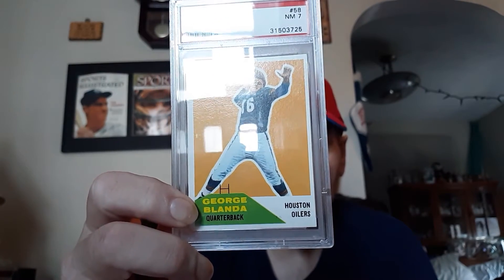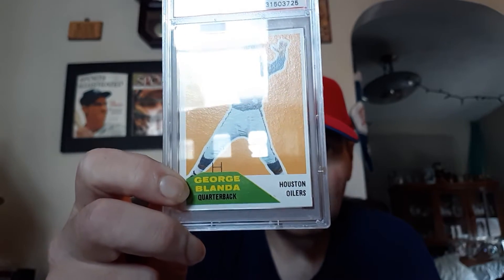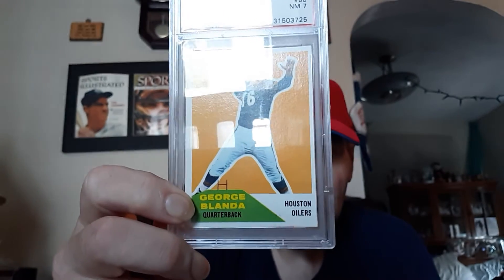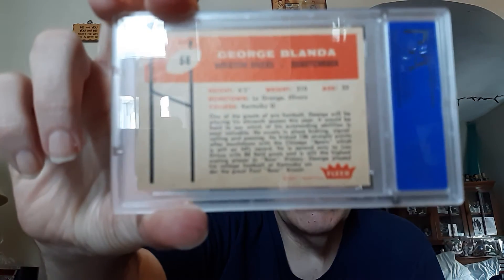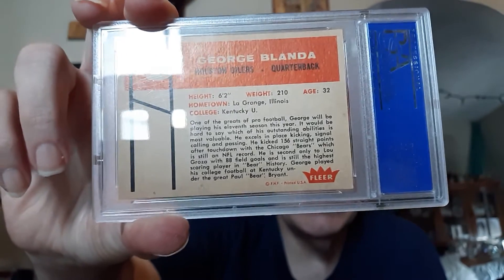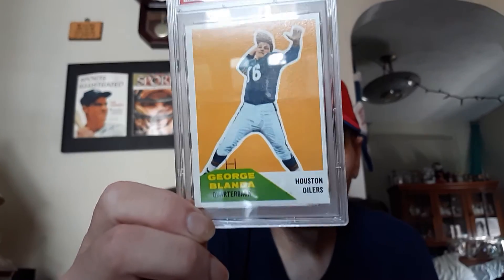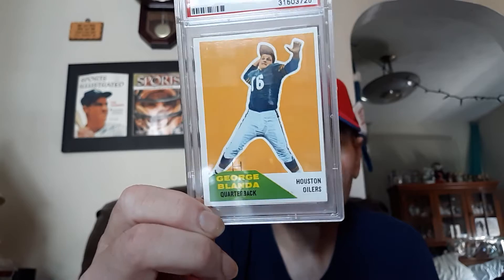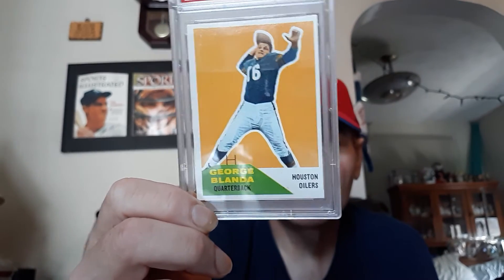1960 FLEER GEORGE BLANDA. PSA 7